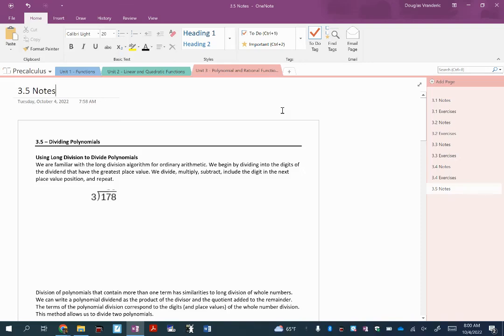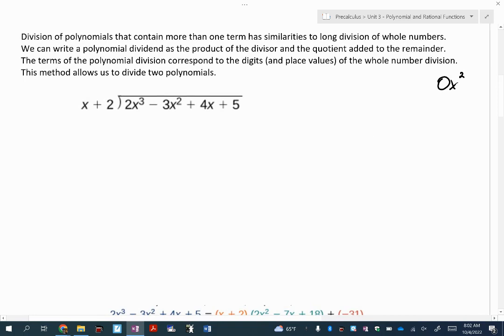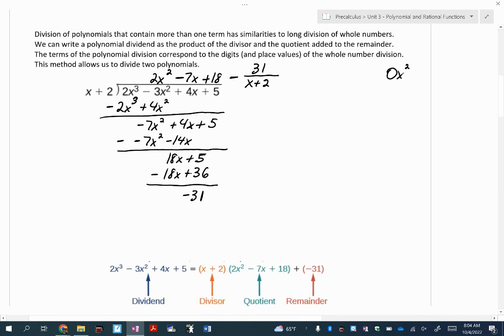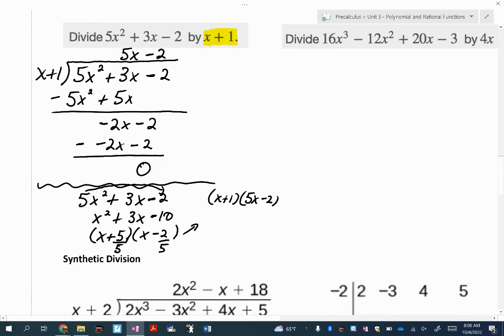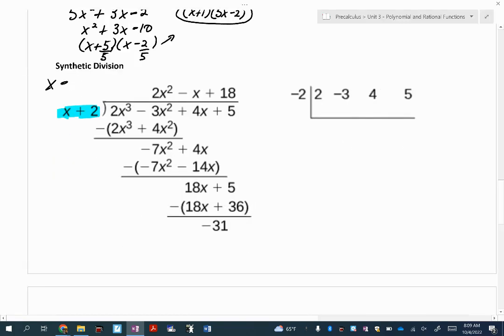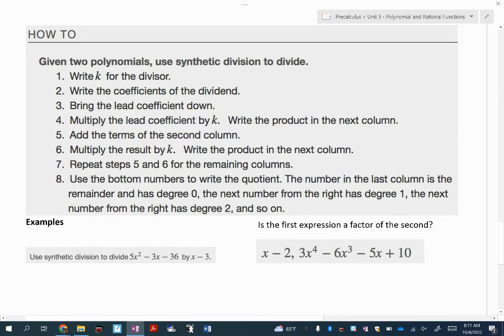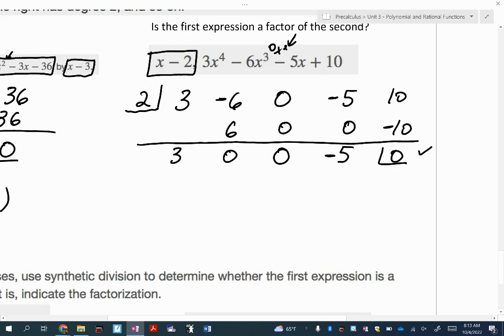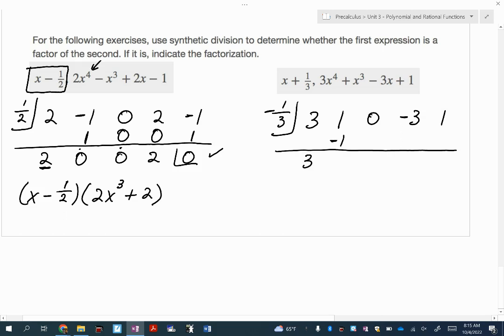3.5 - Dividing Polynomials